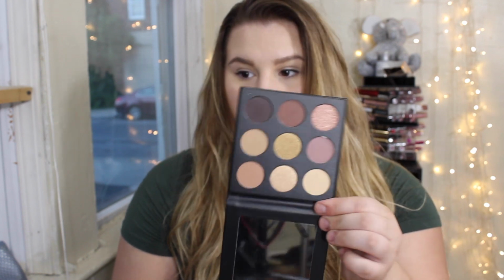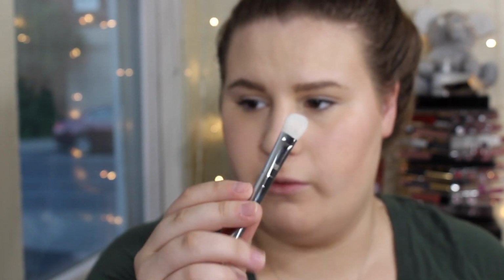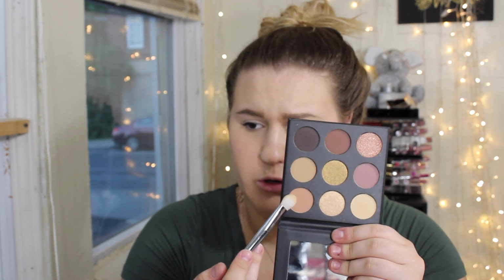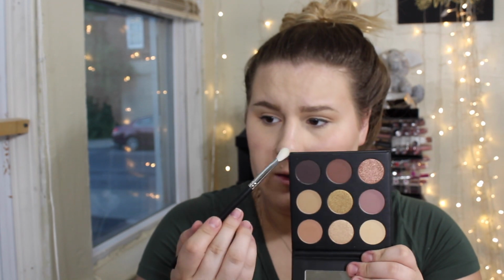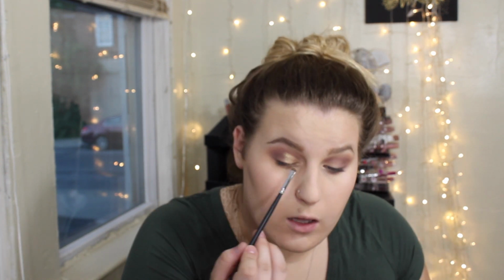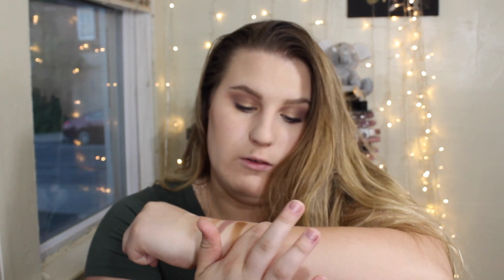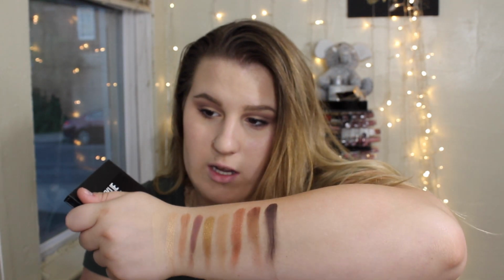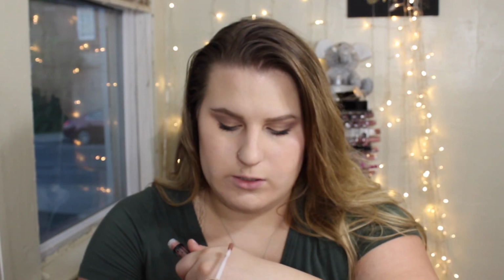Kylie Sorta Sweet Collection Review & Swatch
Hi everyone! I ordered the Kylie Cosmetics Sorta Sweet Collection and decided to test it out for the first time on camera! I give you a mini eye tutorial and swatch all the colors in the palette plus lip swatches of the lipsticks.  Hope you enjoy it!

Also find a more in depth description of the products on my blog!